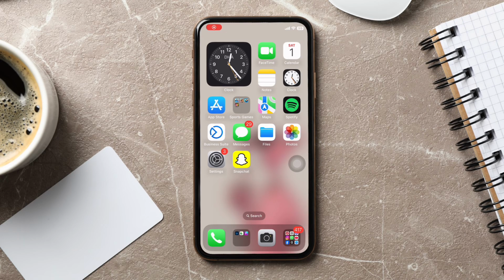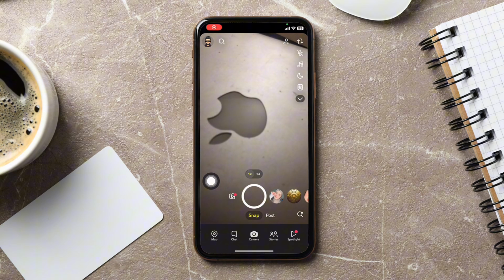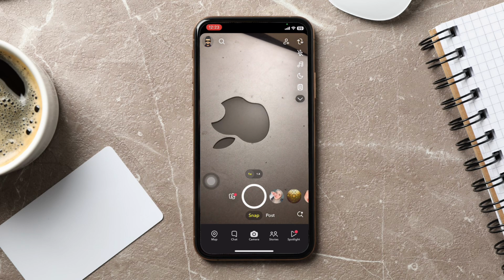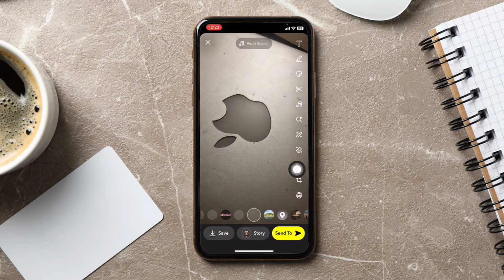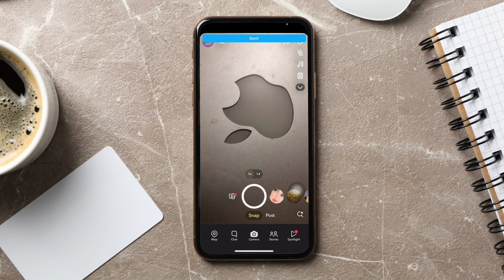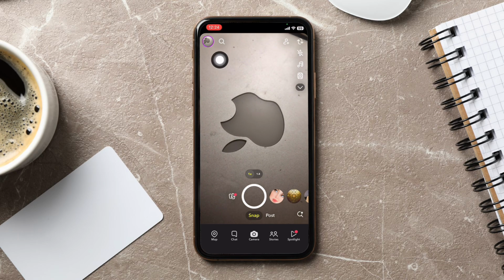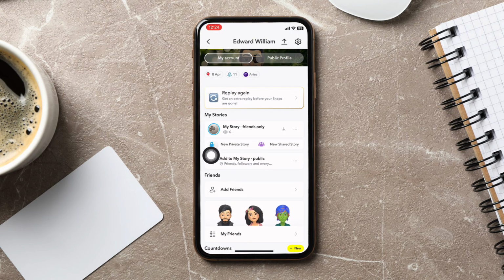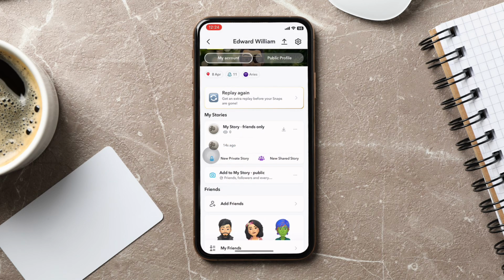How To Share Snapchat Story 2026 (iPhone & Android)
Sharing your Snapchat story just got easier! Let me show you how to share your Snapchat story with friends, family, and even on other social platforms. Whether you're a Snapchat newbie or a seasoned snapper, I'll guide you through the steps to make your story visible to more people. From setting your story to public, to sending it directly to your besties, I've got all the tips you need. Plus, I'll share some secrets on how to make your Snapchat stories more engaging and fun. So, if you're ready to up your Snapchat game and make sure everyone sees your epic snaps, stick around! Don't forget to drop your favorite Snapchat story hacks in the comments. Let's get snapping! 📸✨